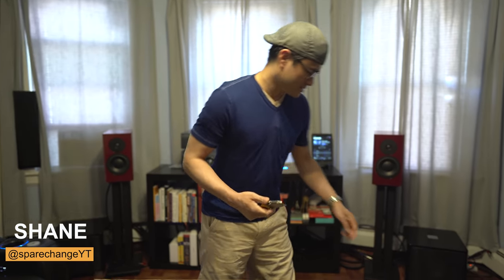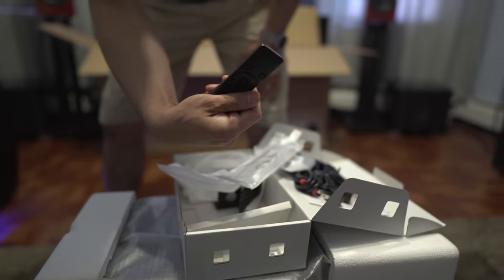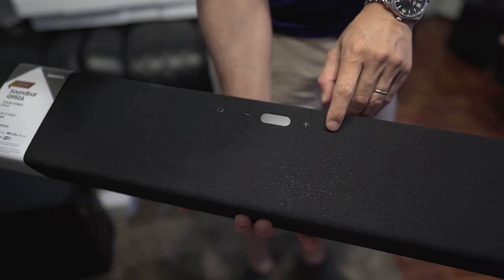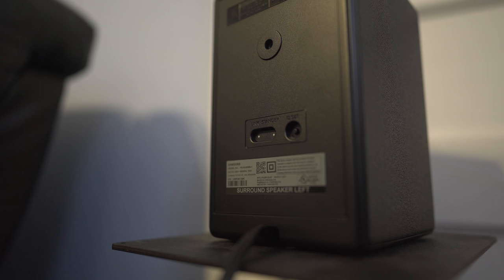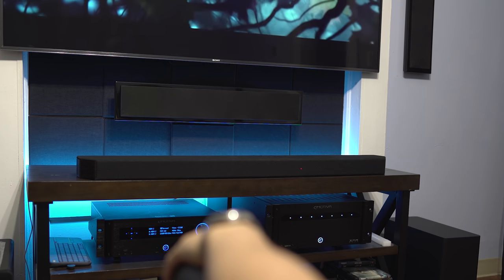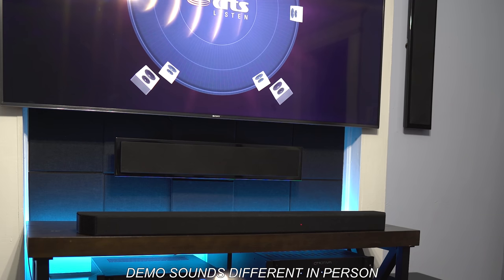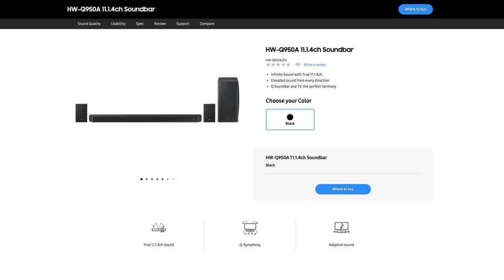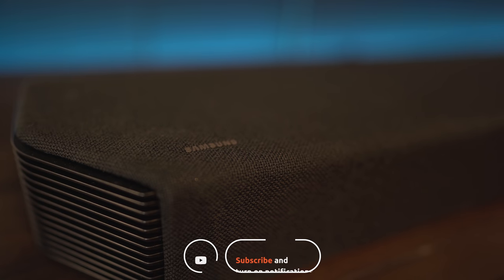BEST SOUNDBAR 2021? Samsung Q950A Soundbar Review & Demo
We review the Samsung Q950A Soundbar with Dolby Atmos and DTS X.

Value Electronics
35 Popham Road

Sony 75X900F:
XPAND X105-RF-X1 3D glasses
*AUDIO*
McIntosh MC255
McIntosh MC257
*SOURCE*
Pro 4K HDR
Panasonic UB9000:
*ACCESSORIES*
*SHOT ON*
Sony a7c: